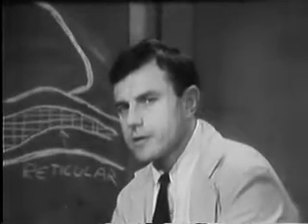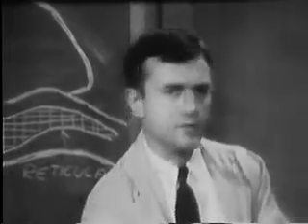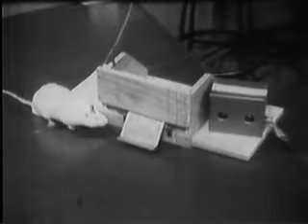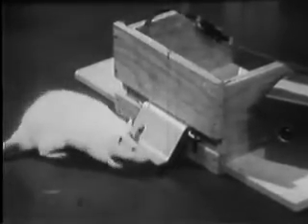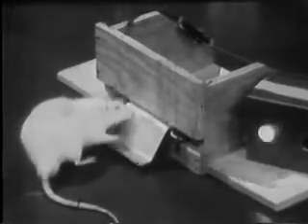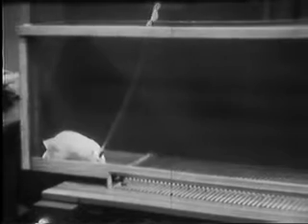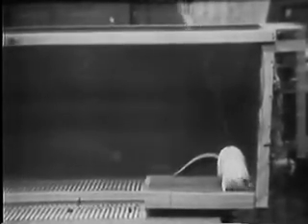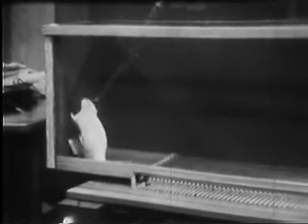New Frontiers of the Brain (1958) part 3 of 3 (3/3)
Motion picture made for the CBS television program Conquest. Five leading brain scientists point out how much is known and not known about this complex subject and describe the strides being made by science in exploring the human mind. Includes scenes of an actual brain operation on a human patient as well as experiments on the brains of animals.